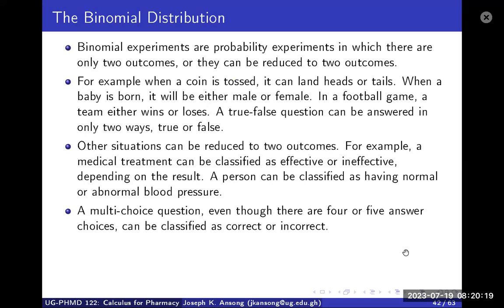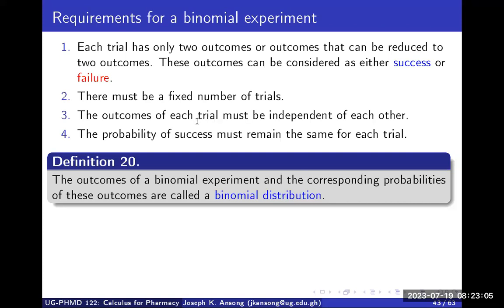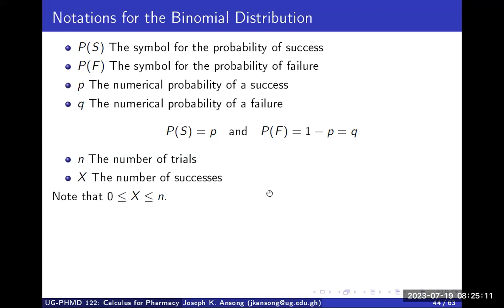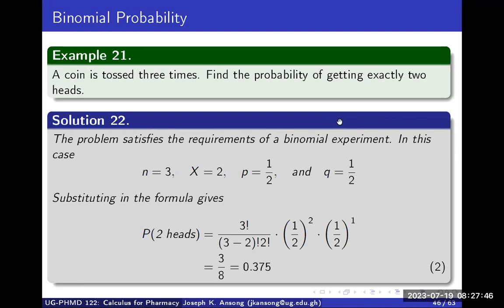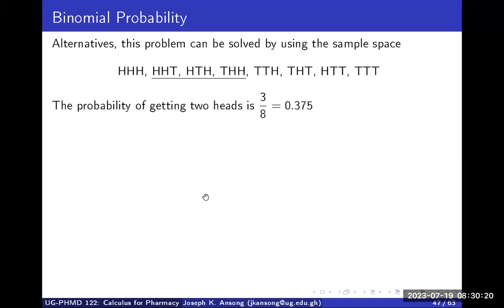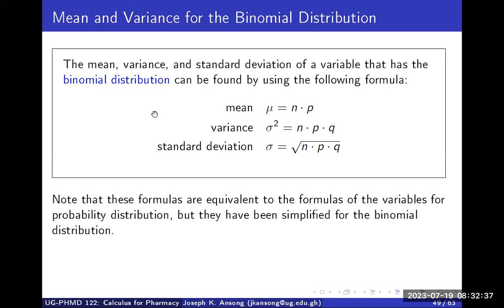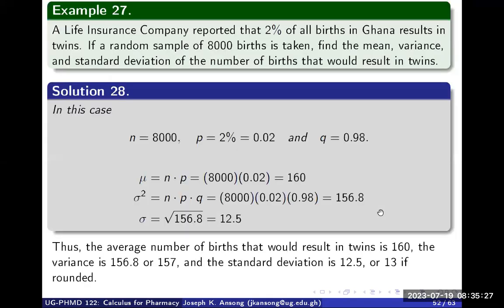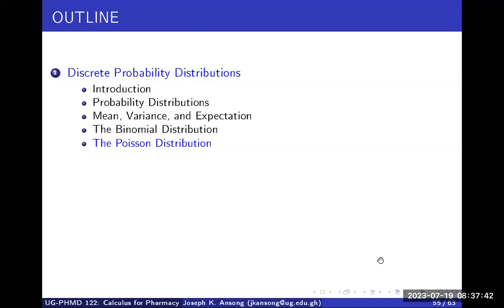PHMD122-LEC09c: The Binomial Distribution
This video explains a binomial experiment and how to find the probability for a binomial distribution. We also provide the formulas for finding the mean, variance and standard deviation of a binomial distribution.